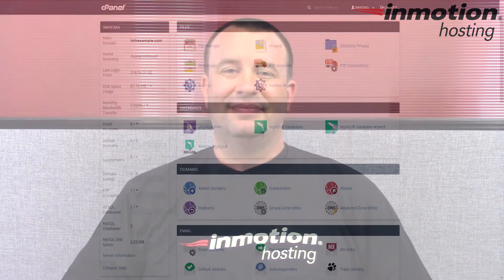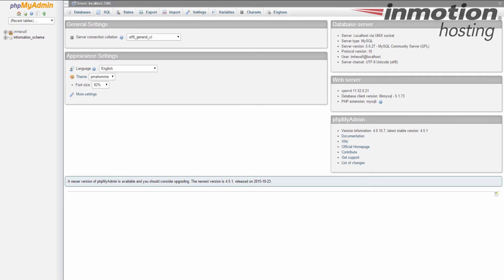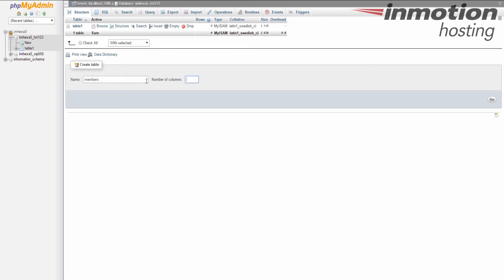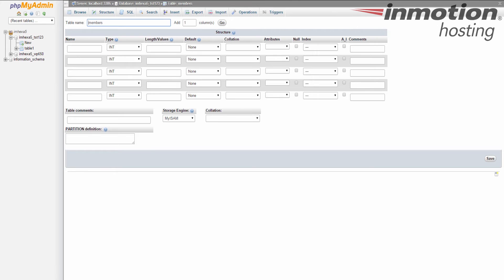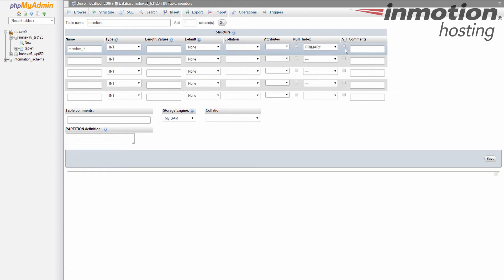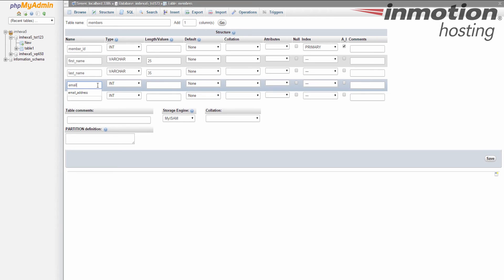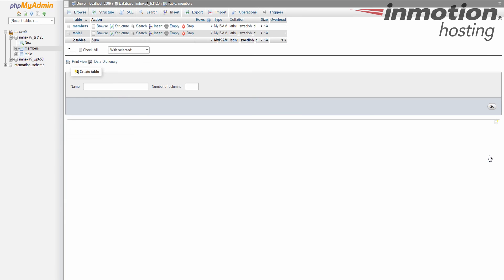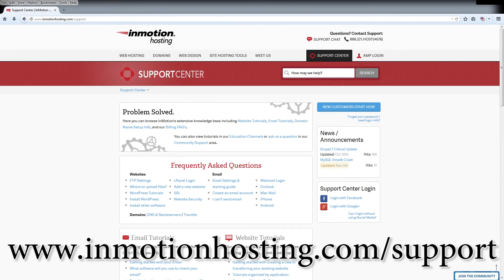How to Create a Table in phpMyAdmin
In this video we will show you how to create a table within the phpMyAdmin tool in the cPanel.

First, you need to log into the cPanel interface as I’ve already done here.

Next, look for the Database category.

Next, locate and click on the phpMyAdmin tool icon.

Now that you are in the phpMyAdmin tool, cehck to the left hand sidebar and select your database.

If you have a single database, it will be listed up top here.

If you have more than one, you will see your cPanel username. Click on the + sign to expand and it will show you the list of all the databases you have on the account.

Find the database you want to work with and click on it.

OK, over to the right hand side, you will see the lisst of tables in the database.

Under the list you will see a section named “Create Table”

Go here and give your table a name.

Next, you need to know how many columns you want to start off with.

That is about the minimum you want to have for a members table.

Remember you can add more later if you decide to, so it’s not critical that you know exactly how many you will need.

Enter that number here and then click on the “Go” button over in the corner.

The next section, you get to name the columns, and give them attributes.

Once you are done, click on the Save button in the lower right corner.

This will save your table and you will now see it in the tables list.

That’s how you create a table in the phpMyAdmin tool in cPanel!